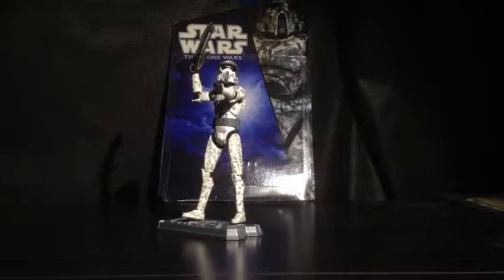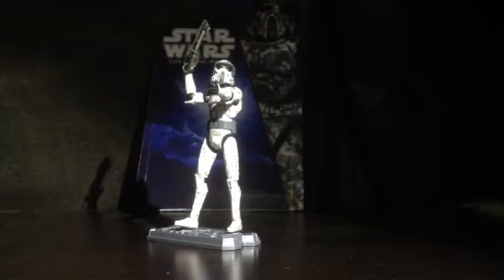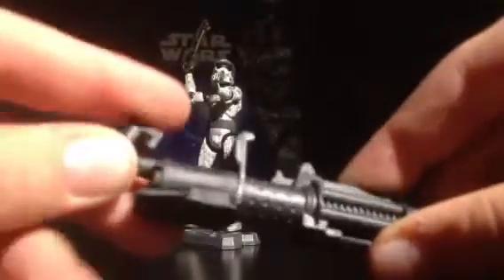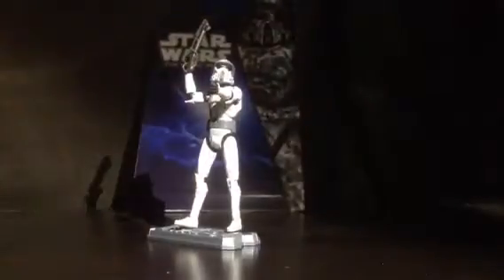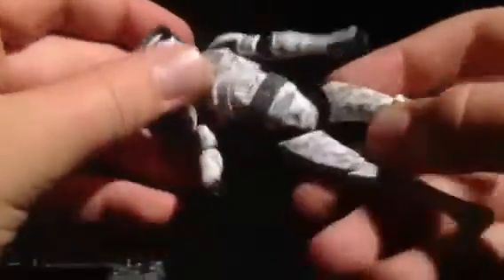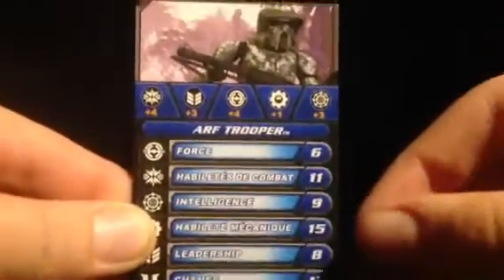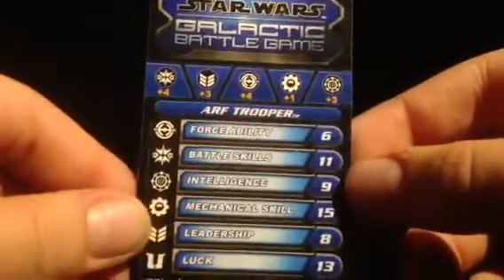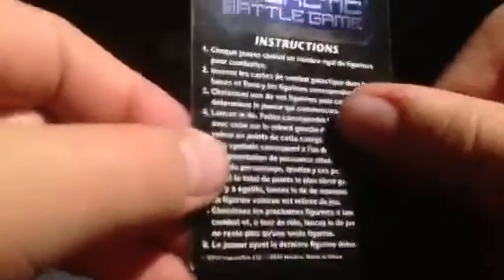Star wars The Clone Wars ARF trooper review jungle camo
Cool fig